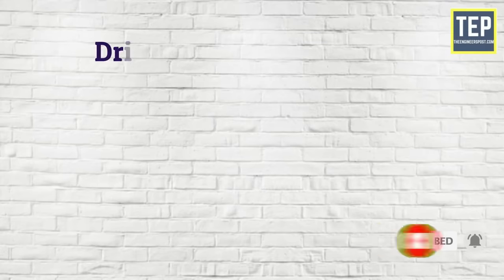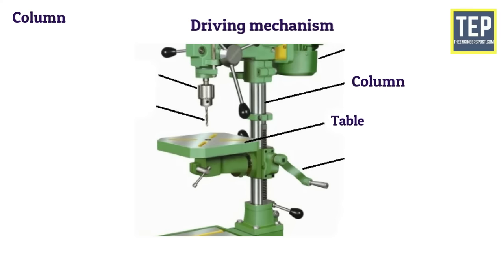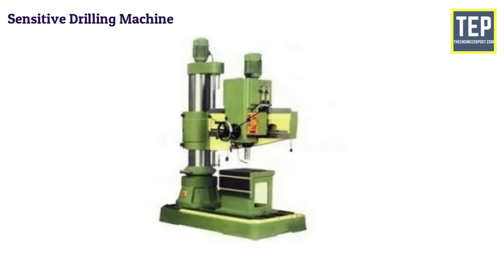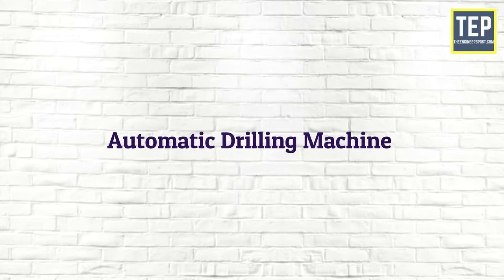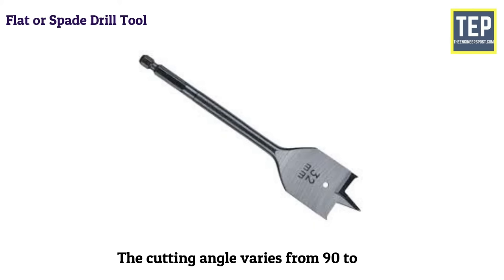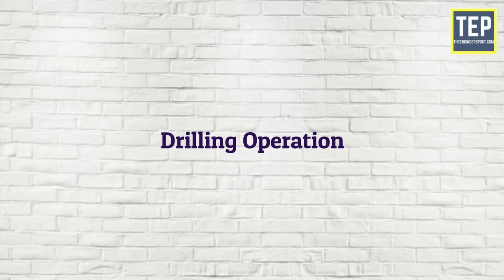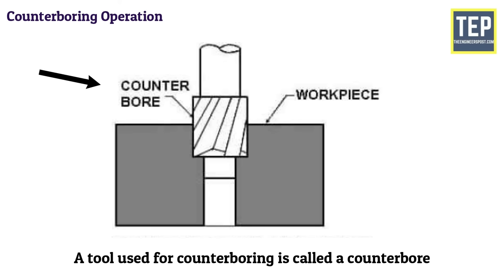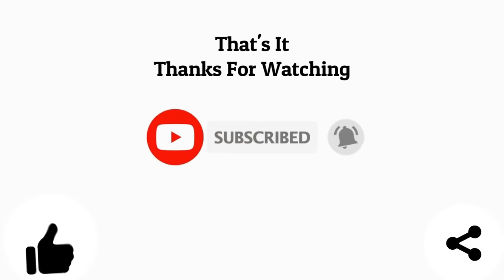Drilling machine: Types, Parts, Operations, Working Principle, (Explained in detail)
What is drilling machine? how it works? Working principle, Parts, types of drilling machine

In this video, you’ll learn what is Drilling Machine and how it works? Different parts, operations, and types of drilling machines.

The drilling machine is defined as a machine which is used to make a circular hole, a tool used to drill the holes of different size and other related operations using a drill bit.

The drilling machine is one of the important machines in a many workshop. As regards its importance it is second only to the lathe machines. As per Wikipedia holes were drilled by the Egyptians in 1200 B.C. about 3000 years ago by bow drills. The bow drill is the mother of present-day metal cutting drilling machine.

Following are the main parts of drilling machine:
Base
Column
Table
Radial Arm
Drill head
Spindle speed and Feed mechanism.

Following are the different operations performed on the drilling machine:
Drilling operation
Reaming operation
Boring operation
Counter boring operation
Countersinking operation
Spot facing operation
Tapping operation
Lapping operation
Grinding operation
Trepanning operation

Time Stamp
Introduction - 00:00
What is Drilling Machine - 00:24
Parts of Drilling Machine - 01:21
Types of Drilling Machine - 03:17
Tools used in Drilling Machine - 07:13
Operations Performed on Drilling Machine - 10:04